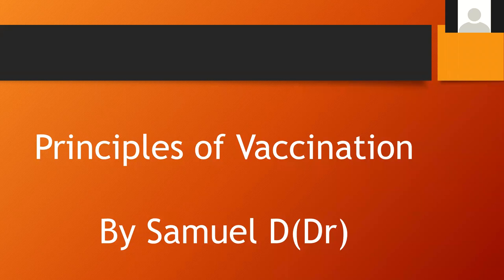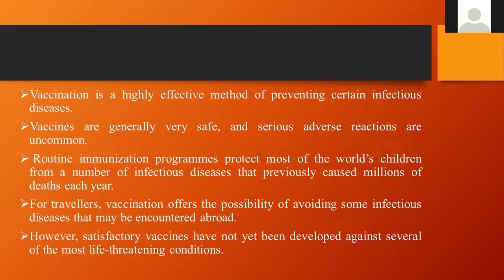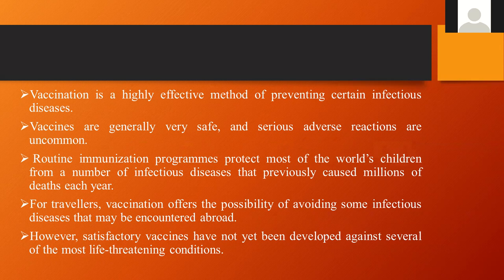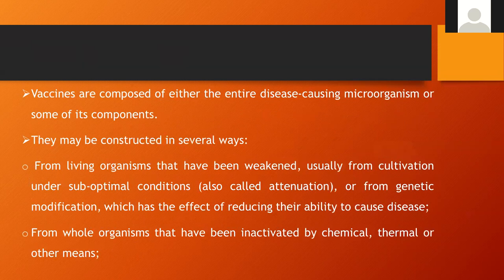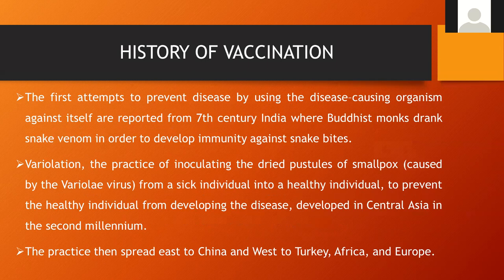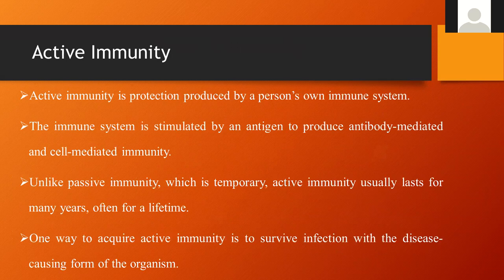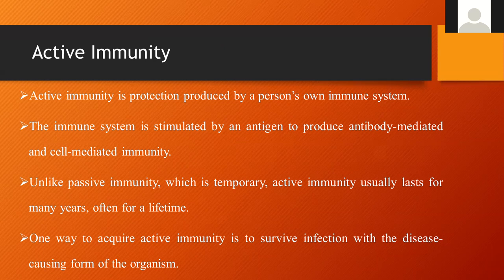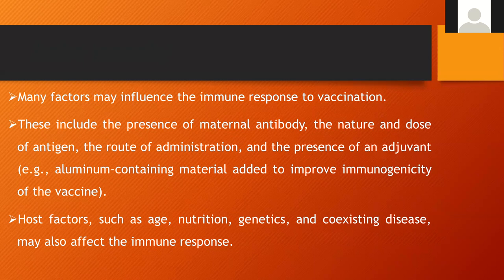Pegasus Lecture: Part one: Principle of Vaccination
This vedio will give you a short clue about the principle of vaccination, type of immunity and type of vaccine